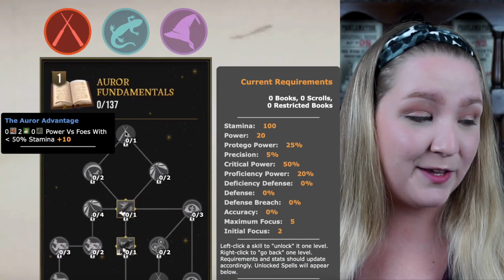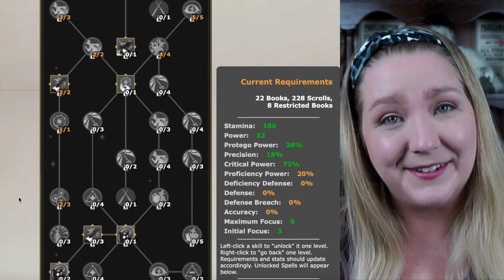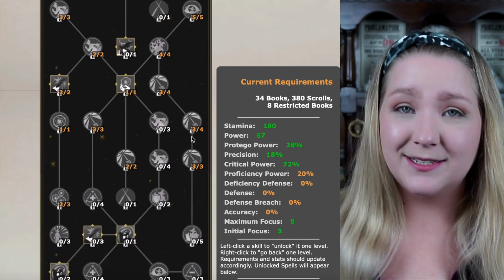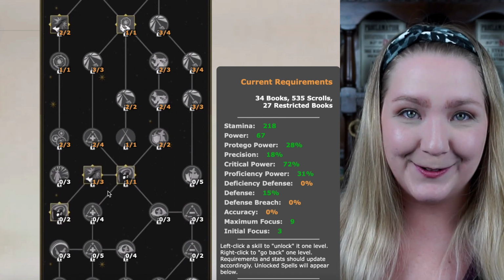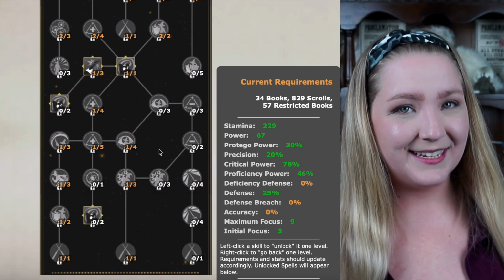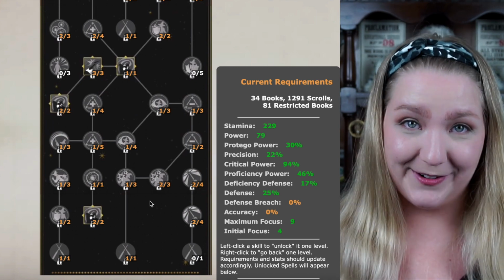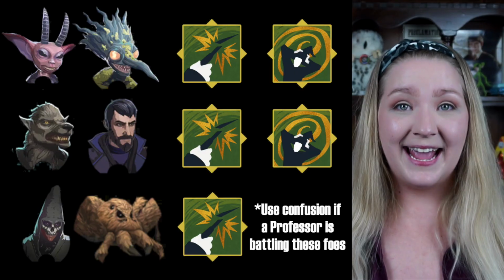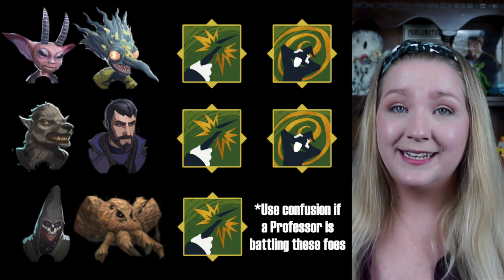Auror Complete Skill Tree Guide: Wizards Unite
Wizards Unite has three different professions to choose from, one of them being Auror! In today's video I do a complete Auror Skill Tree Guide where  I discuss which skills to invest in first and then jump into tips on solo and group gameplay!

Hey! I'm Gitta Lovegood. Currently my channel is dedicated to helping witches and wizards learn about the Portkey Games and play along. The PortkeyGames I'm playing currently includes HarryPotter WizardsUnite.

Music
Artist: Silencyde
Song: Better In Time

Portkey Games, Harry Potter, and Fantastic Beasts, and Wizards Unite characters, names, and related indicia are trademarks of and copyright by Warner Bros Entertainment.